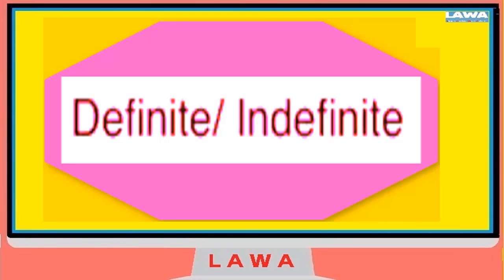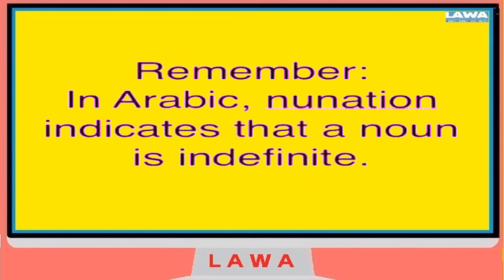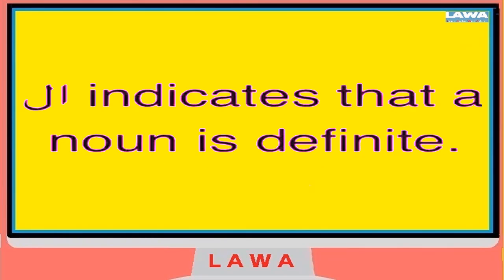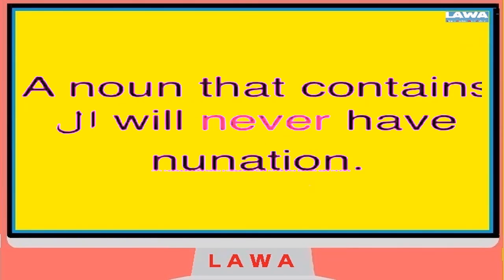Learn Arabic Grammar definite and indefinite in Arabic Language